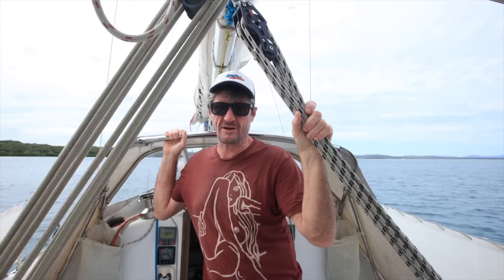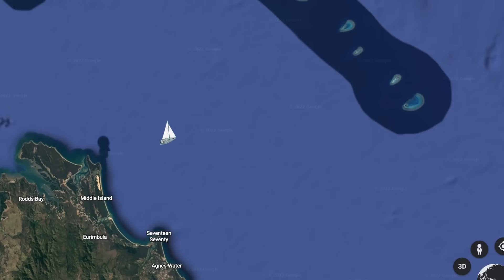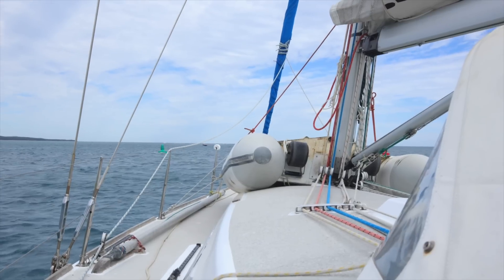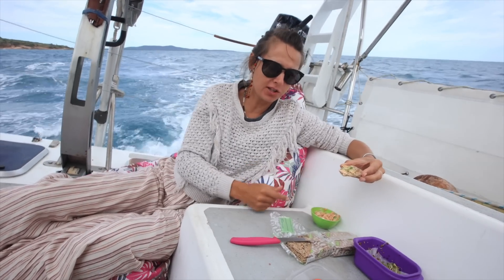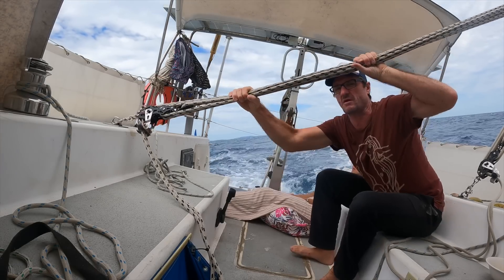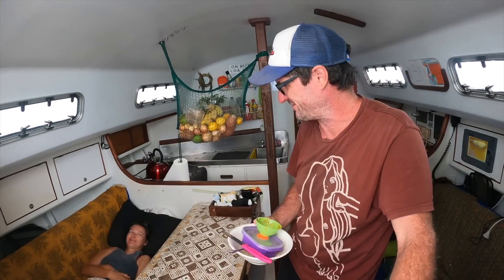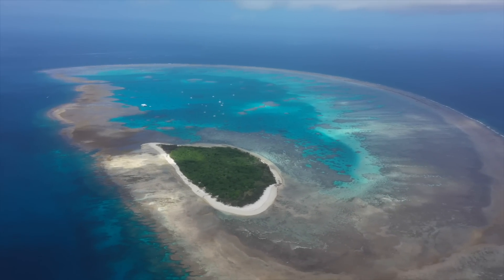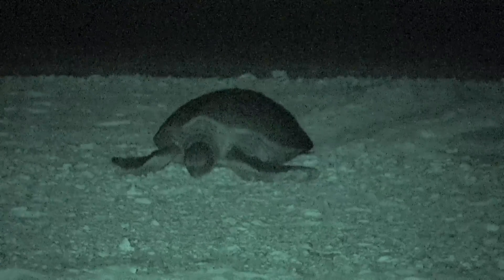Sailing to Lady Musgrave Island. (Learning By Doing Ep204)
Sailing 40 miles offshore in sporty conditions to an amazing atoll called Lady Musgrave Island.
Enjoi!

If you enjoy our videos and appreciate the effort that goes into making them then perhaps you would be interested in supporting their production. A little goes a long way